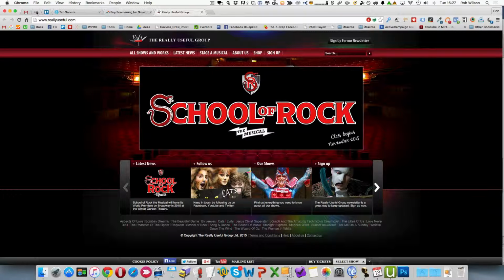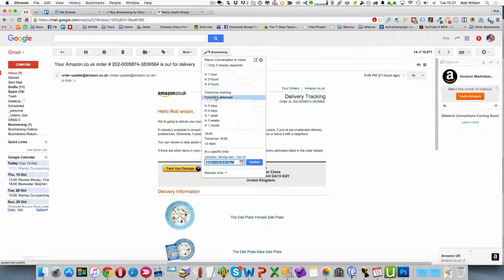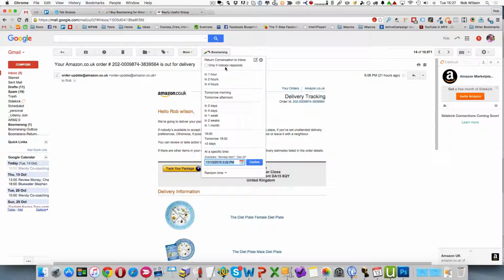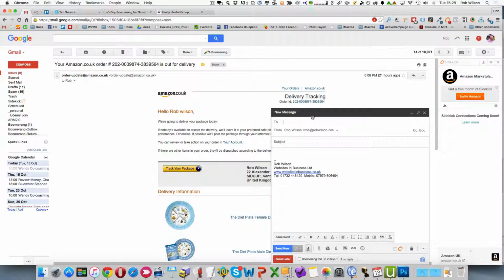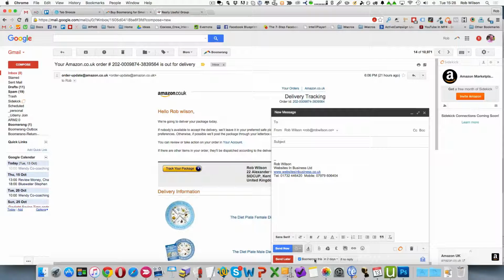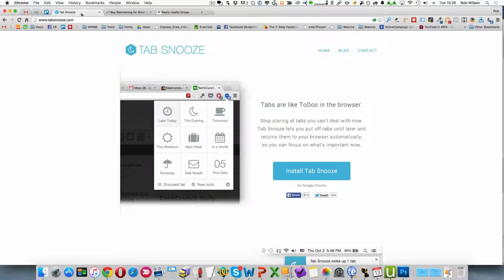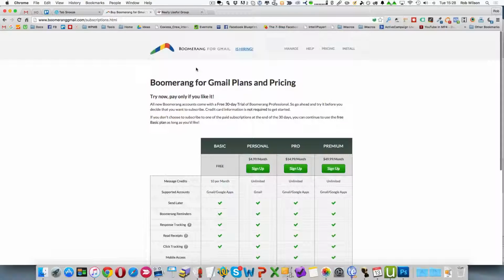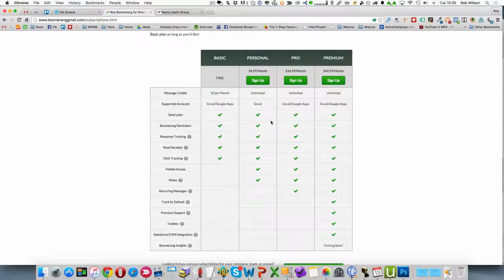Snoozing Webpages and Email with Chrome Extensions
Sometimes webpages and emails arrive at the wrong time and need to be put off til later. For example a personal email when you are at work. I use these two Google chrome extensions to put off webpages and email until the right time as well as keep track of people who don't reply promptly to my emails.